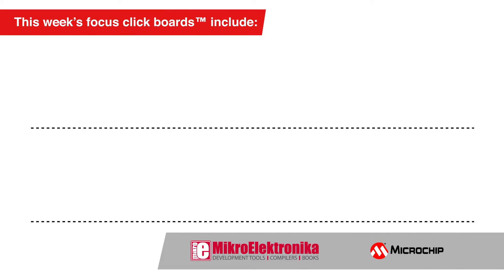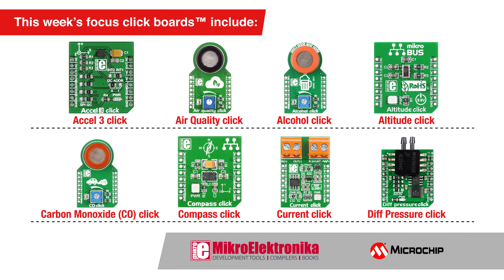Click Into MCC - 50 Clicks in 50 Days - Week 1:Sensors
It's super easy to add sensors to your embedded design with MikroElektronika click boards™ and MPLAB® Code Configurator.